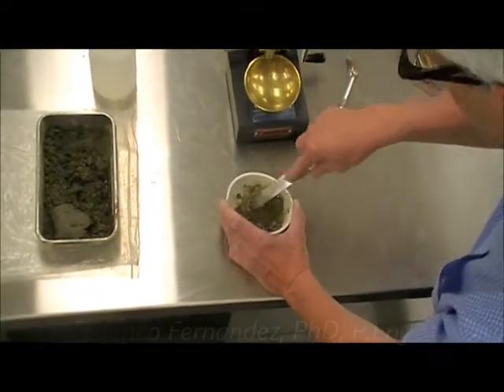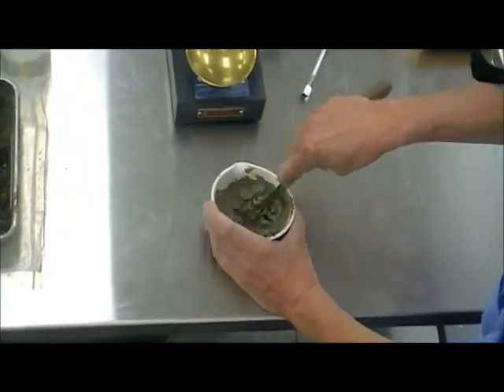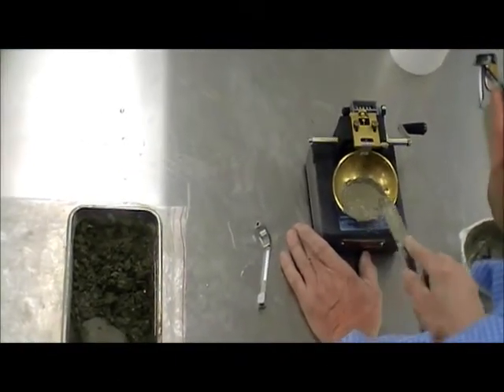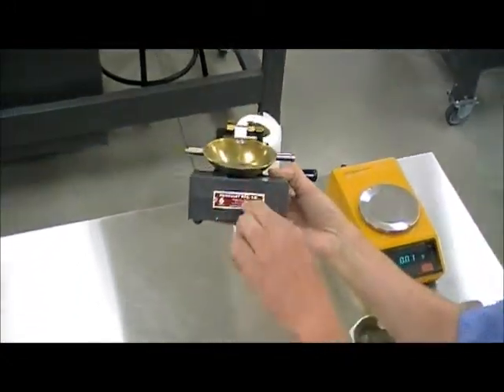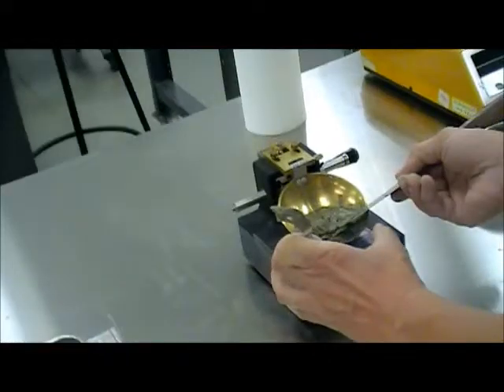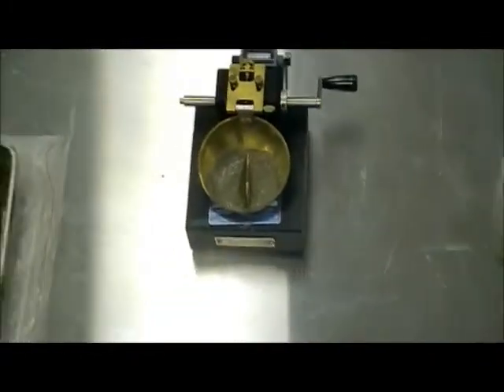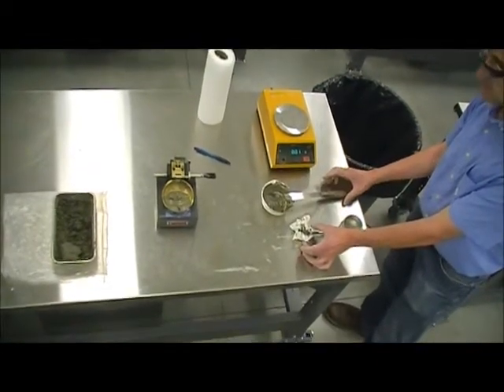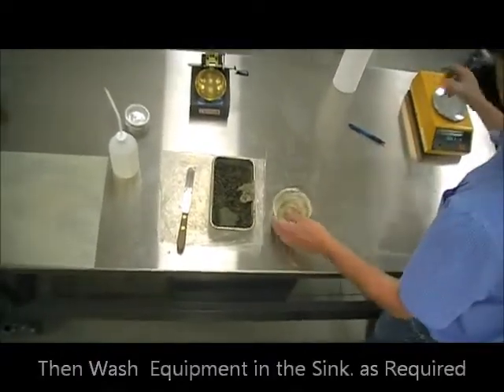Atterberg Limits Extra Scenes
Geotechnical Laboratory Testing - Atterberg Limits Extra Scenes